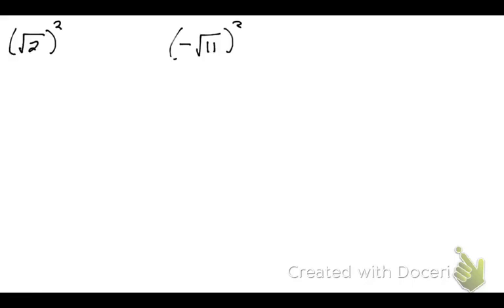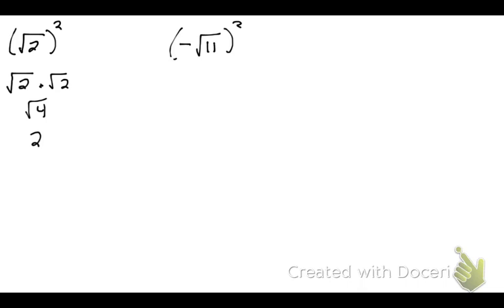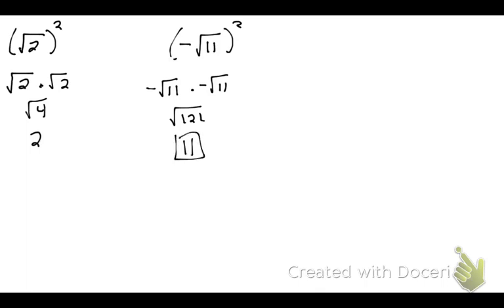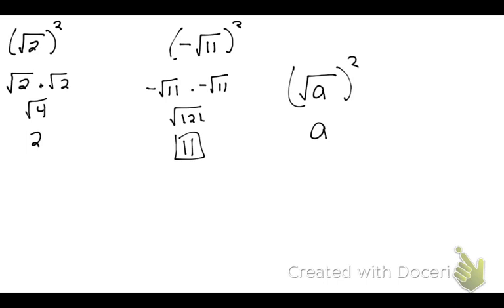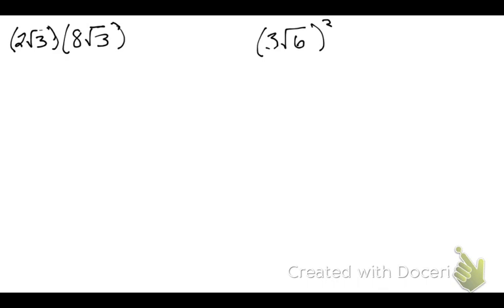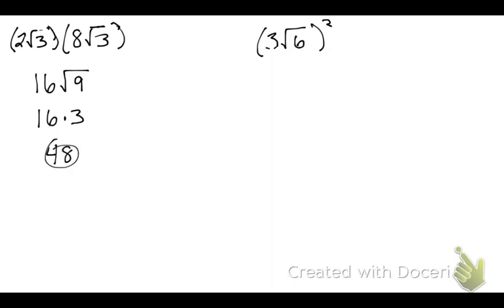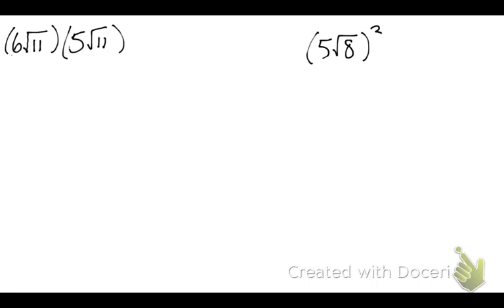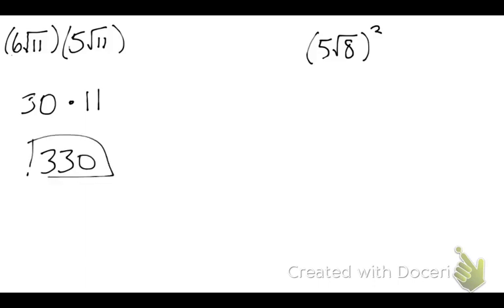9.4 Multiply Square Roots pt 1 (3 of 3)